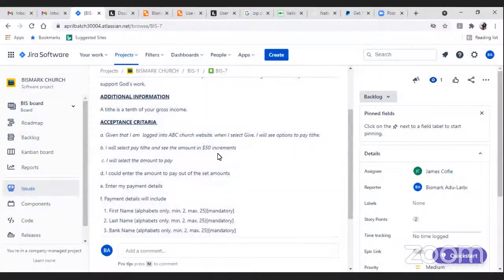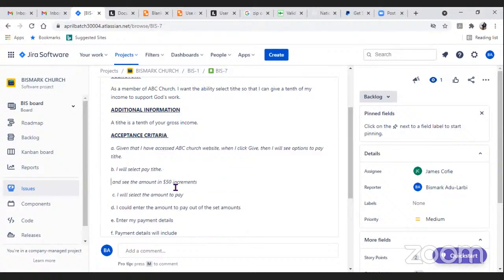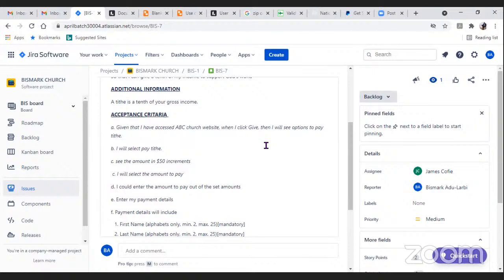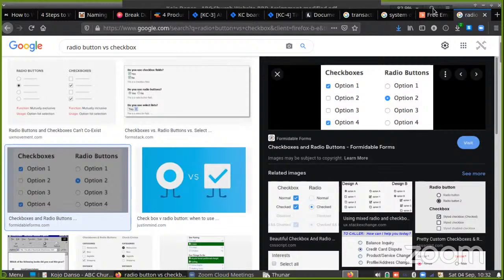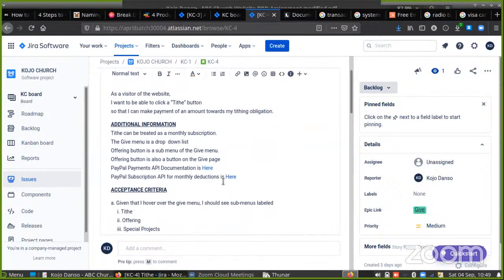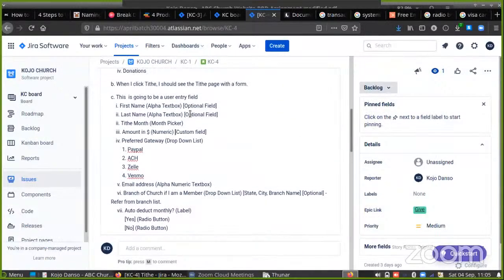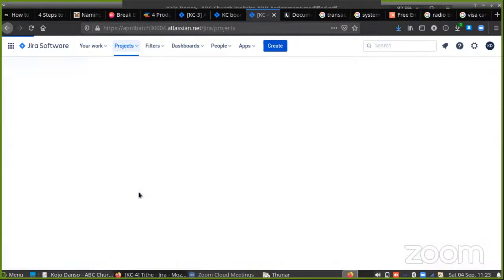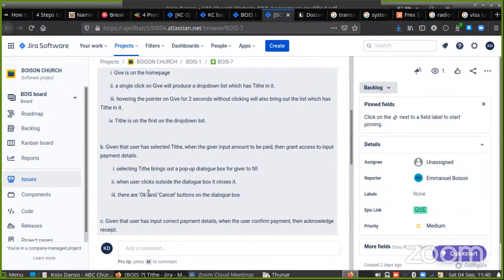Product Management Training | Product Owner | Business Analyst - July Batch - Day 48